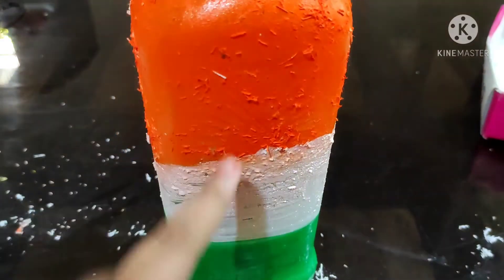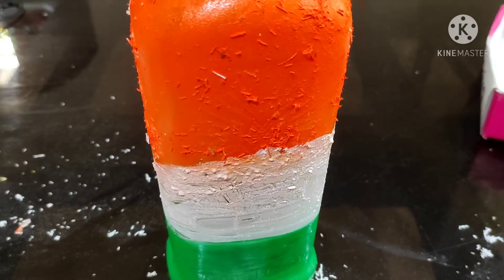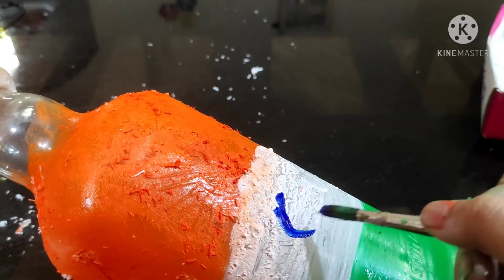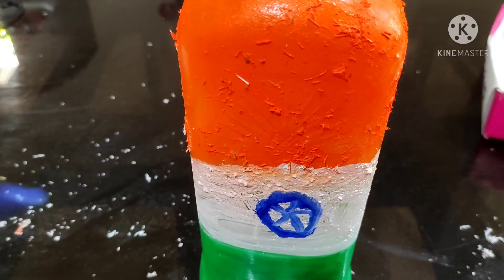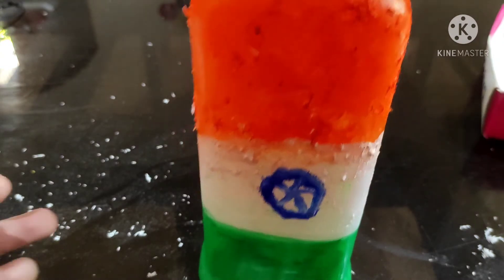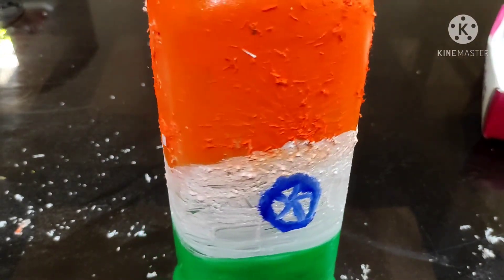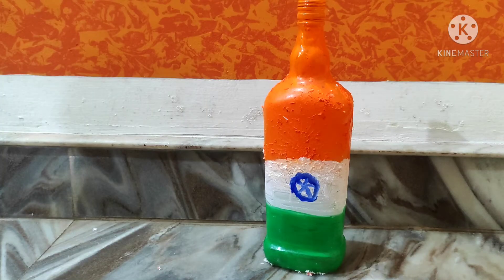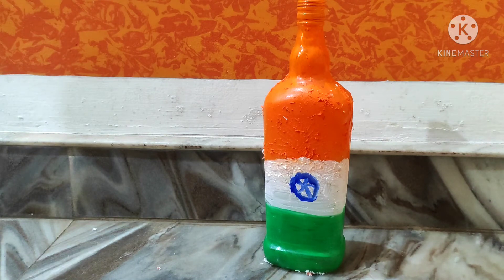republic day special bottle art/Malayalam youtuber /sanooz's Little world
Happy republic Day guys

materials needed for the special bottle art
1 paint
2 glass bottle
3 sponge/brush